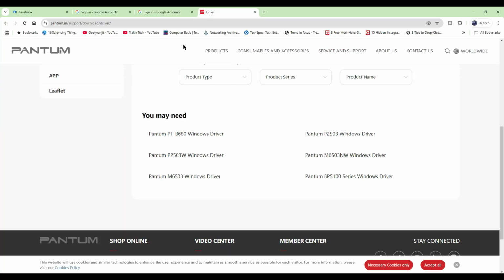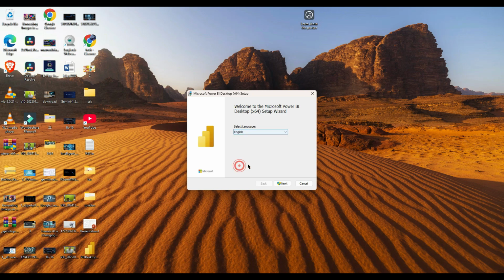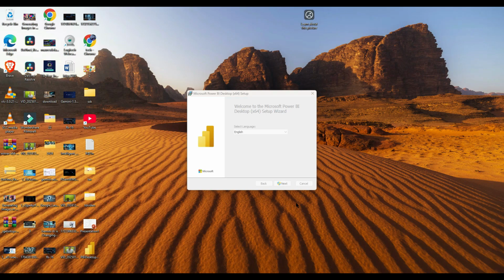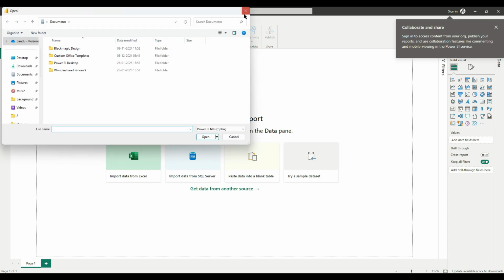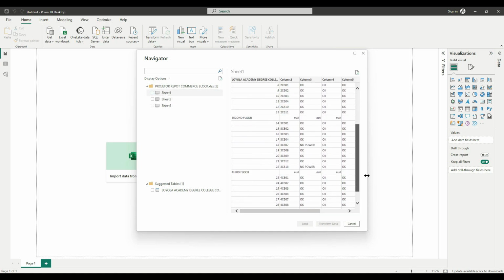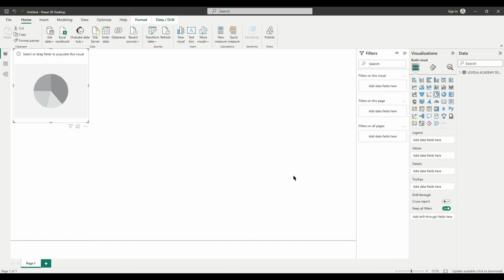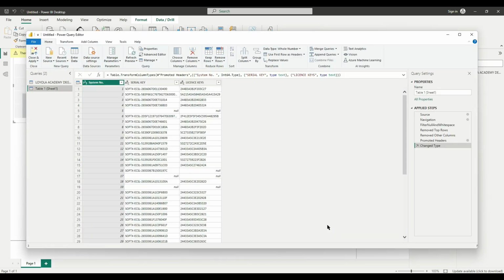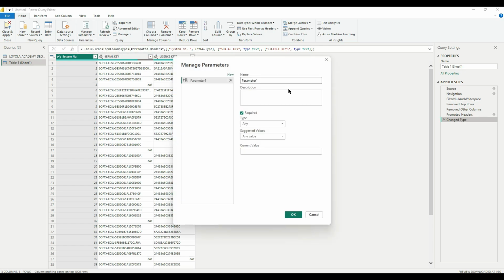5 Critical Power BI Mistakes You're Making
Power BI Desktop is a powerful business intelligence tool used to transform raw data into interactive insights. Its primary use begins with connecting to diverse data sources, such as Excel, SQL databases, or cloud services.[6] Users then utilize the Power Query Editor to clean and shape data for analysis. The core functionality lies in Data Modeling, where relationships are built between different tables. Finally, you can create stunning visualizations—including charts, maps, and gauges—to build comprehensive dashboards. These reports can be shared via the Power BI Service, enabling teams to make data-driven decisions through real-time, interactive storytelling.AI
Technology
Power BI,
 Business Intelligence,
 Data Visualization,
 Data Analytics,
How to install Power BI,
Power BI Download 2026,
Install Power BI Windows 11,
 Power BI Setup Guide,
Power BI Excel Tutorial,
 Data Modeling Power BI,
 Power BI Full Course,
 Power BI Crash Course,
How to use Power BI for beginners
, Power BI desktop tutorial for beginners 2026,
Getting started with Power BI,
 Power BI vs Excel,
Creating your first Power BI report,
PBI, Data Viz,
 MS Power BI,
 Tutorial,
Dashboard,
 Analytics,

Data Science
Computer Science
Cybersecurity
Big Data Technologies
COMPUTER IOT
COMPUTER HARDWARE & NETWORK MAINTENANCE
MACHINE LEARNING
COMPUTER SOFTWARE
COMPUTER PROGRAM
REPAIRGADGETS
GADGET TEARDOWNS